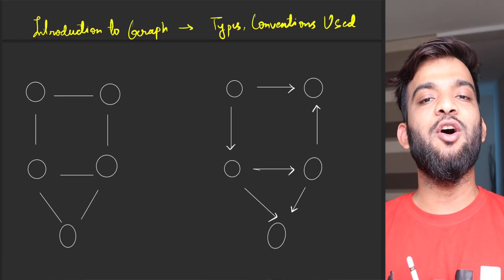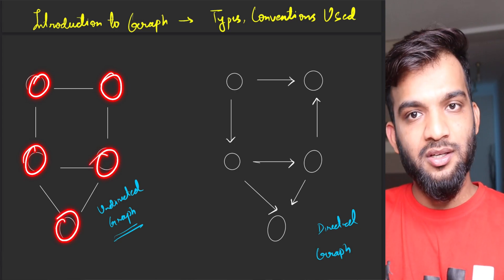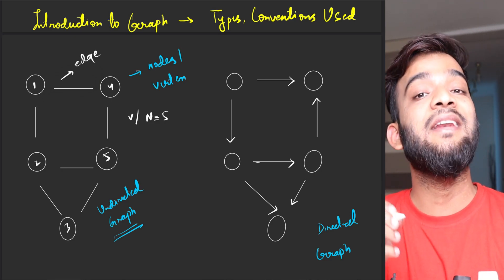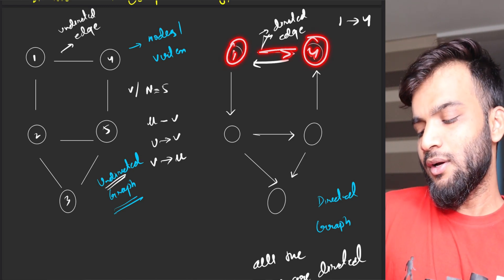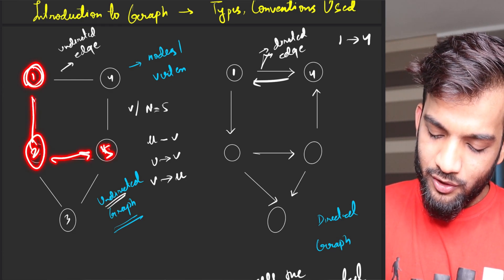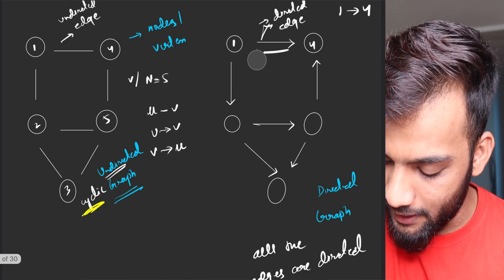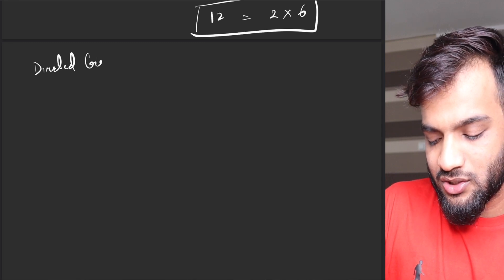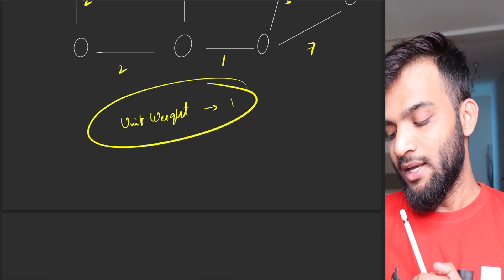G-1. Introduction to Graph | Types | Different Conventions Used